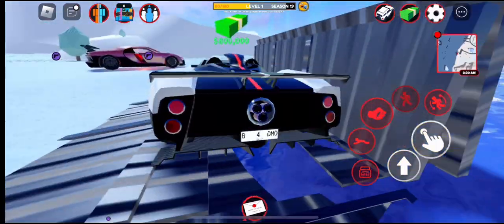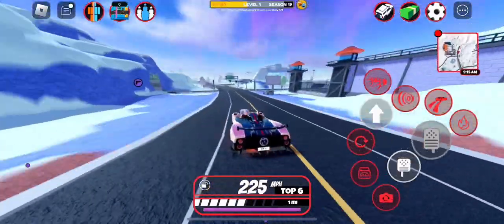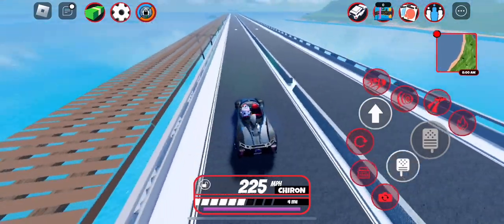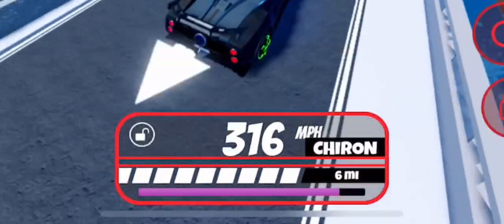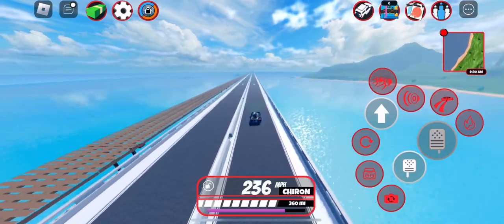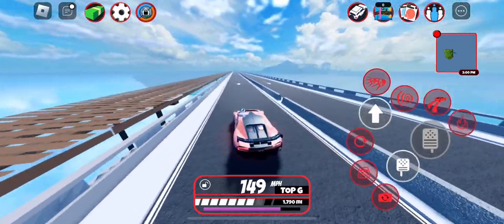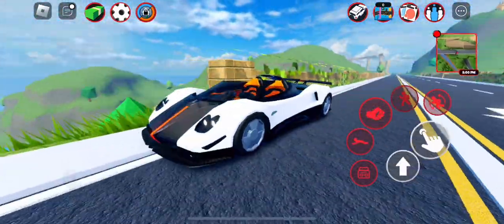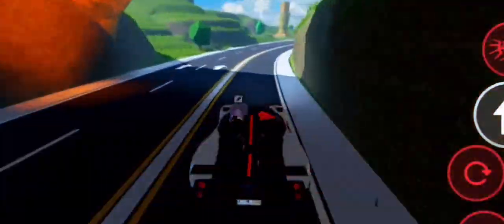Buying the New Pagani In Roblox Jailbreak (Carbonara)